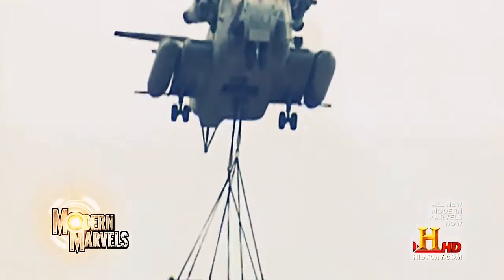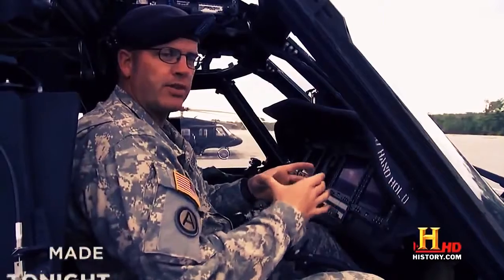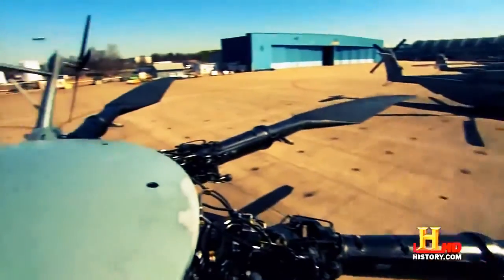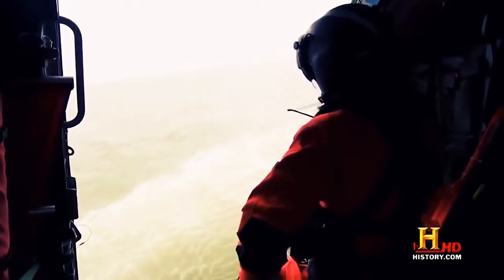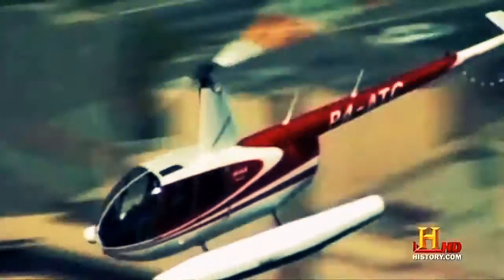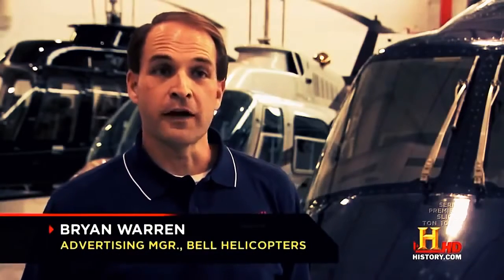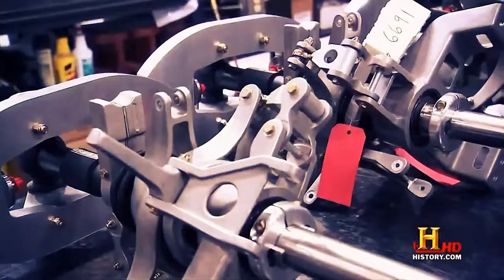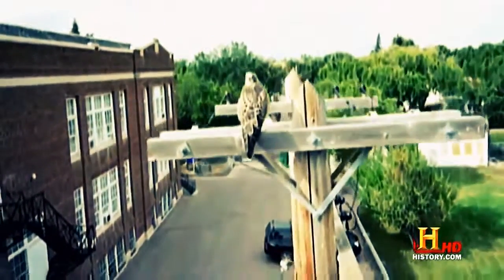Modern US Weapons & Helicopter Design - HD 720p - Special Documentary